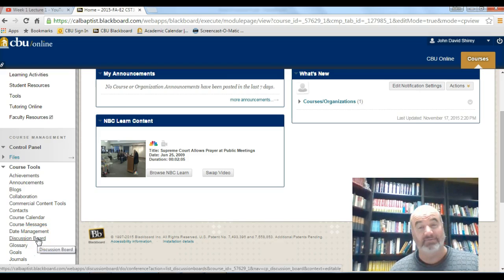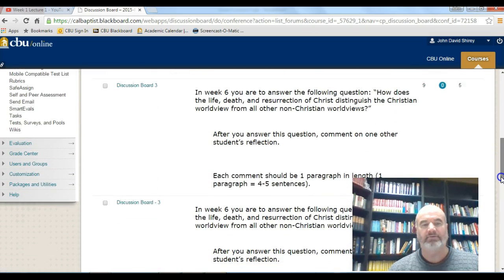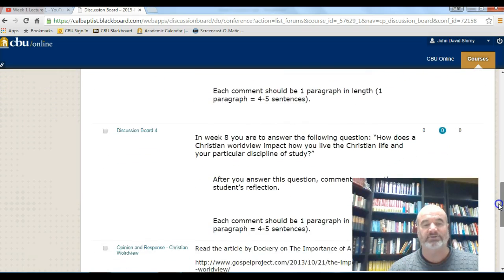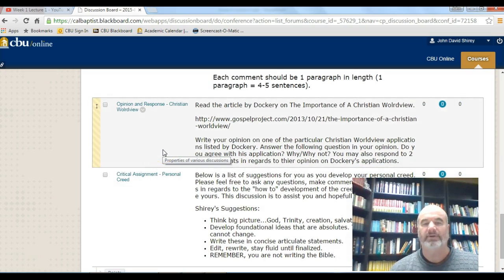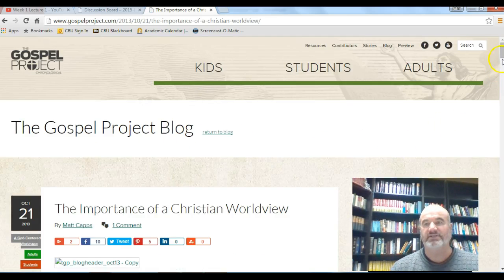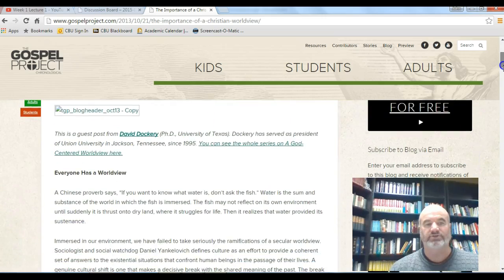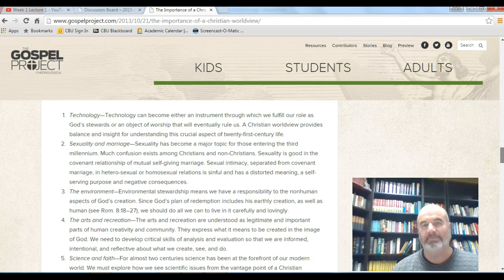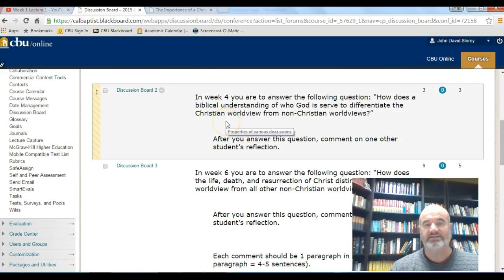Extra Credit Assignment